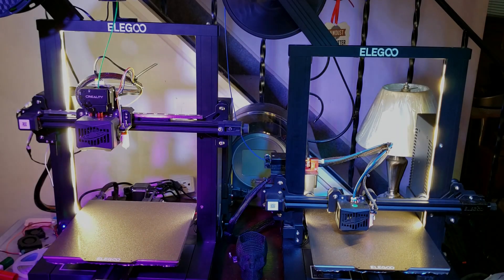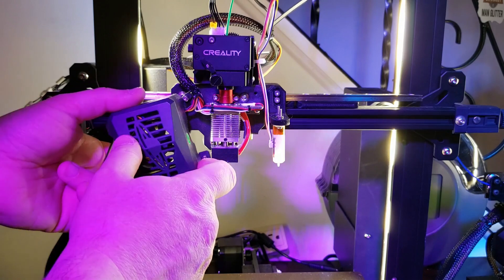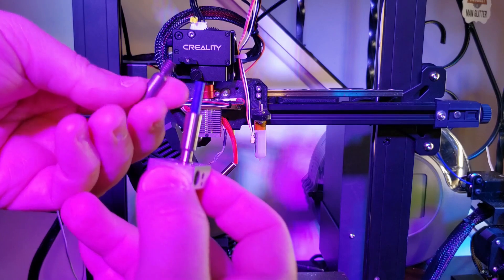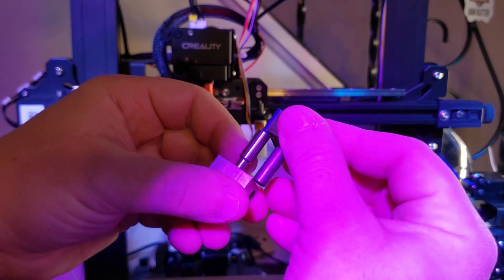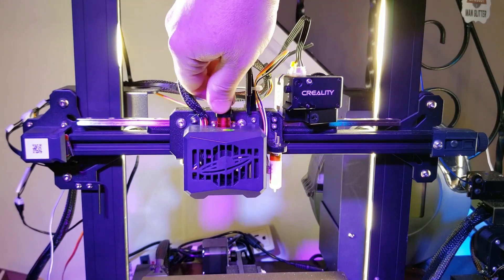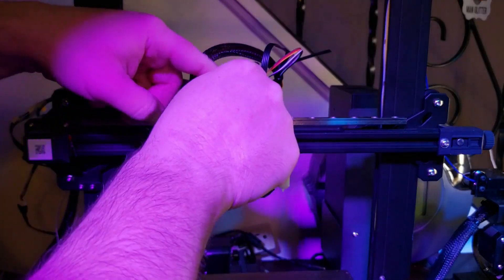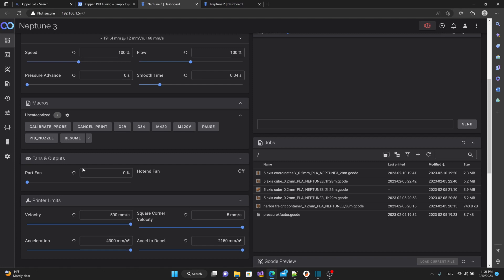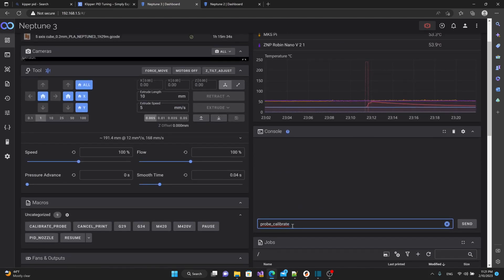Slice Engineering Copperhead Heat break & Slamazon copper heat block install on the Elegoo Neptune 3